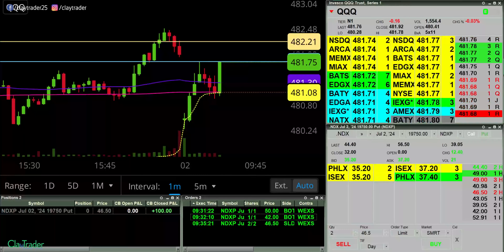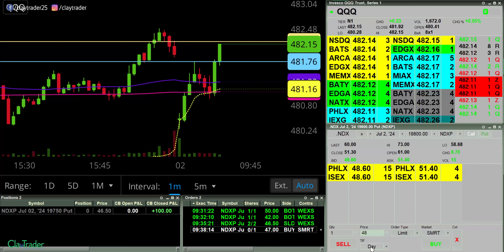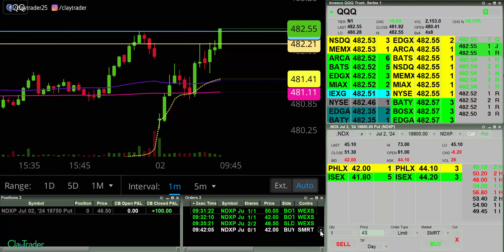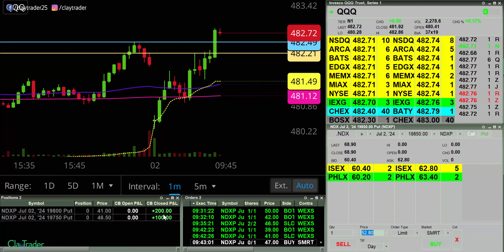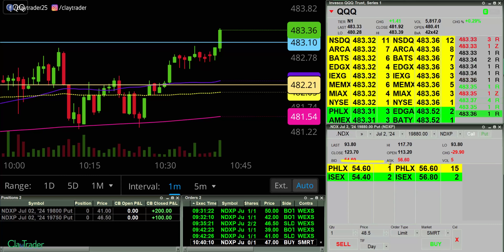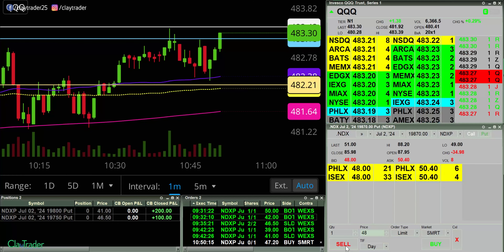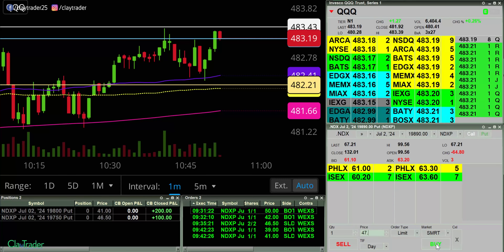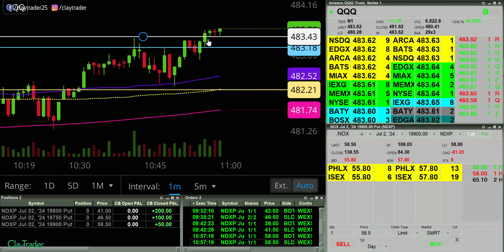[LIVE] Day Trading | I Was Not in a Good Head Space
If you are a beginner to day trading, please know this: mental awareness is key! I understand it can sound a bit dramatic, but if you have ever traded with real money on the line, you know exactly what I mean! We’re all human. I say this because no matter how hard we try and disciplined we are, the human psyche can still go a bit haywire. Honestly, this part is okay. The part that is not okay is not realizing when this happens. You must be able to identify and realize when your head is no longer in a good space. It happens to us all, so no shame. You must be aware though, so you know how to deal with the issue. Let me show you what I mean by showing you some of my personal day trading results that I captured, live, on video!